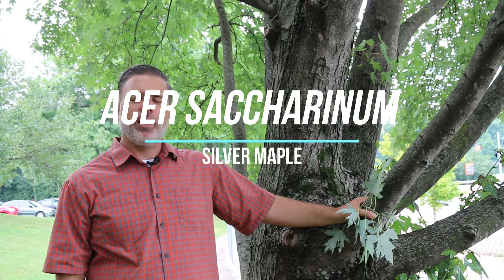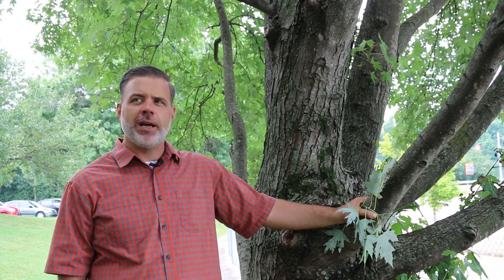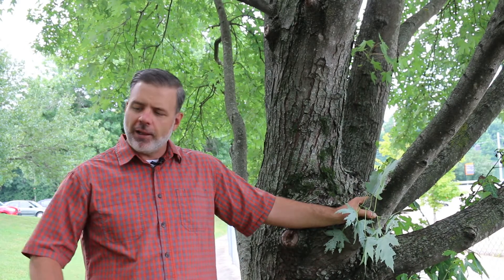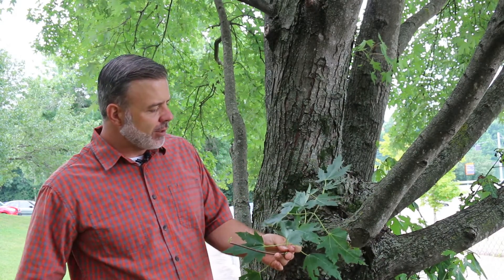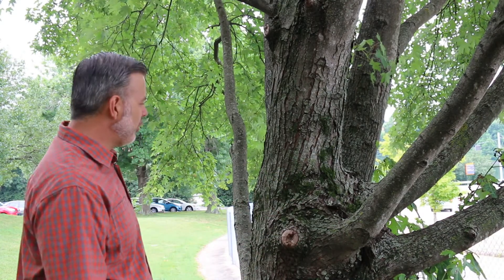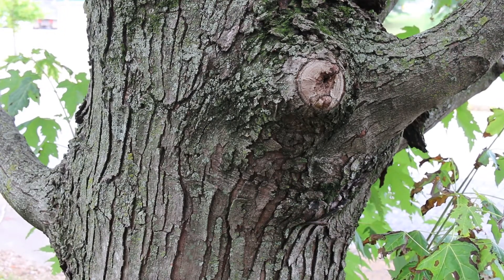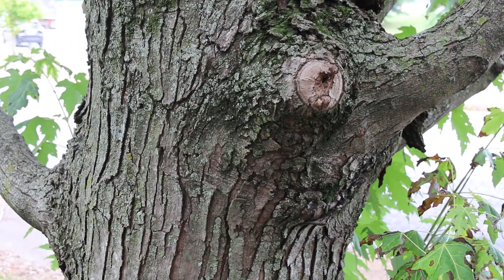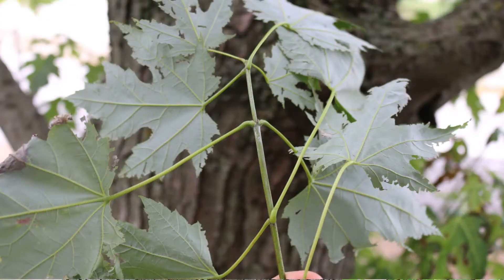Silver maple (Acer saccharinum) - Plant Identification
Common name: Silver maple
Scientific name: Acer saccharinum